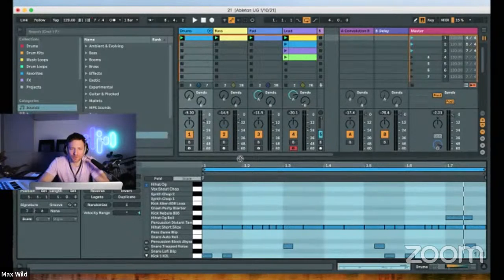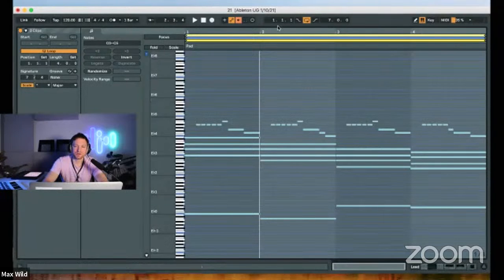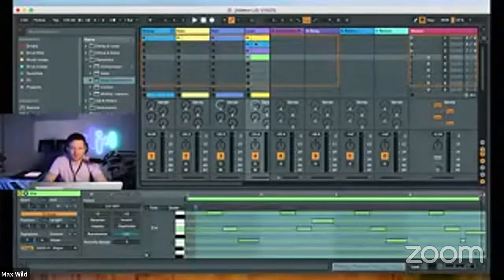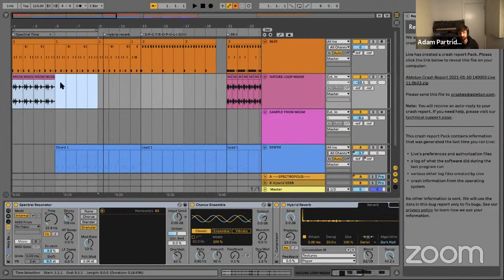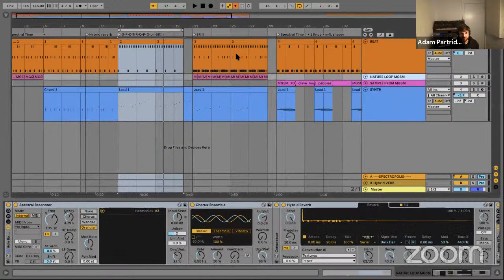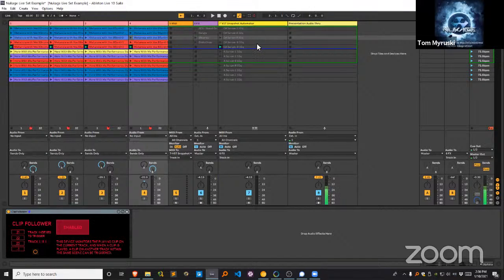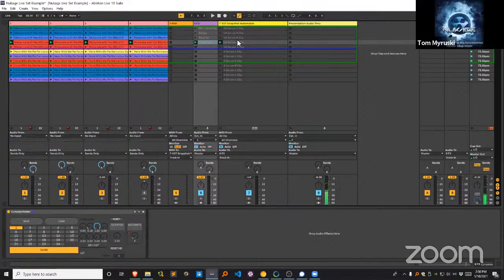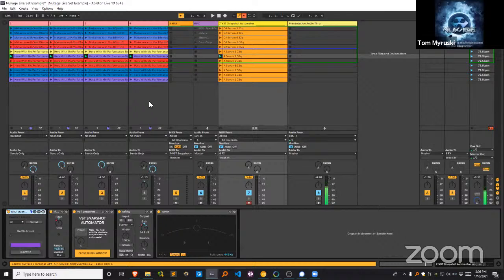NYC Ableton User Group Virtual Meetup (January Edition)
We are excited to bring you the next Ableton NYC User Group meetup online! As always, the meetup is open to producers, songwriters, DJs, and musicians of all types and proficiency levels looking to exchange ideas, network, meet likeminded producers, and learn new tips and tricks from our presenters and fellow participants.

This month’s presentations:

Max Wild: Workflow Enhancements in Live 11
Comping

Browser organization

Multi MIDI clip editing

MIDI velocity ranges and probability (Note Chance)

Scale and key

CPU metering

Linked track editing

Bio: Max Wild is a German-born, Zimbabwean-raised multi-instrumentalist, producer, and Ableton Certified Trainer, whose diverse musical influences range from electronic sounds to jazz, Brazilian, and Afro-pop. He is the organizer of the NYC Ableton User Group and co-founder of 343 Labs.

Atropolis: Sound Design in Live 11
Exploring Ableton Live 11 sound design possibilities with Live 11's new audio FX, such as spectral resonator, hybrid reverb, the new macro variation features, and more.

Bio: Adam Partridge has been producing music as Atropolis for over 10 years. Adam has taught the former front man of Major Lazer, Skerrit Bwoy; lead singer of TV on The Radio, Tunde; Kimbra; and was Grandmaster Flash’s Ableton Live engineer from 2017 to 2019. He has extensive experience in live set up configurations, sound design, mixing, mastering, Max for Live, arrangement and sampling.

Nukage: Live Performance Solutions with Max For Live.
Nukage will show how he expands Live's performance features, using Max for Live. He will demonstrate how to seamlessly switch between presets in a plugin automatically to match the track you're playing, change FX on the fly, and route your tracks dynamically

Bio: Tom Myruski, known professionally as Nukage, is an american DJ, record producer, instrumentalist and remixer from Brooklyn, New York. His music combines styles such as melodic dubstep, future bass, and glitch. He has released seven EPs, one album, multiple singles, and official remixes for record labels such as Impossible Records, Tessitures Records, and his own Nukage Records.

343 Labs is one of the world’s leading Ableton-Certified music production communities, with courses in New York, Berlin, and Online.